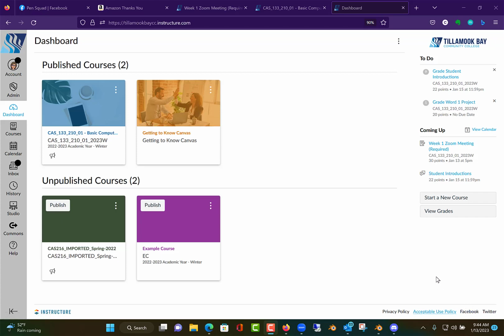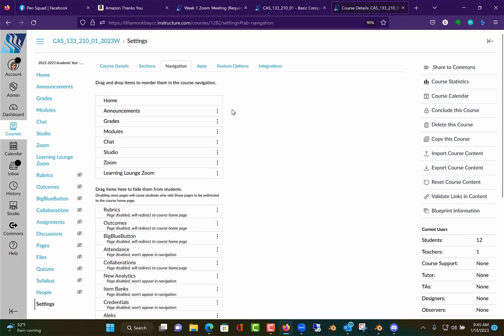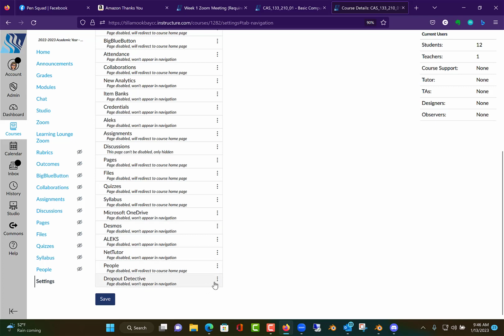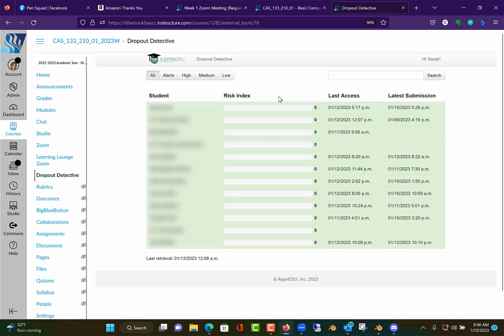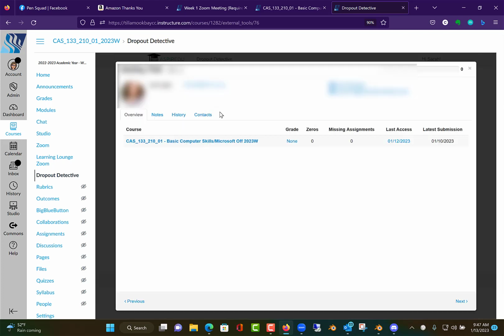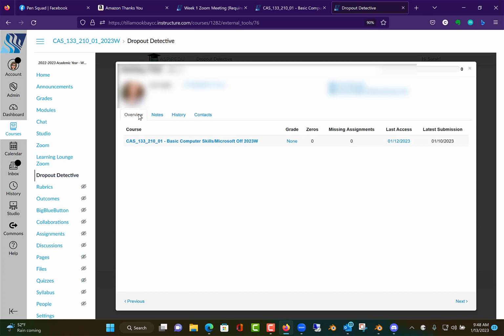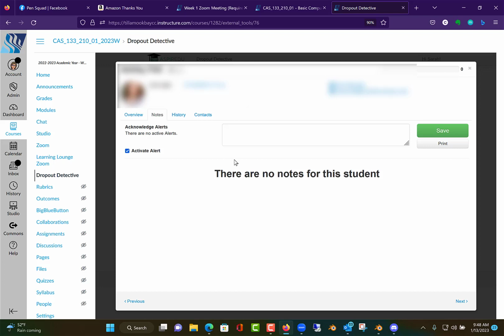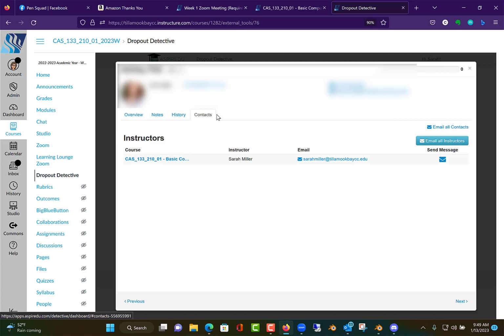Find and Use Dropout Detective - TBCC